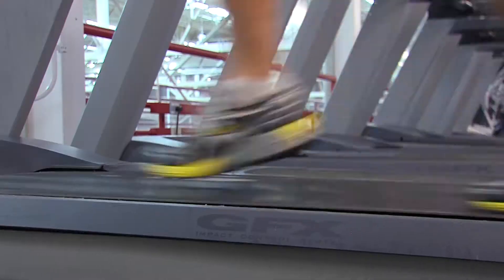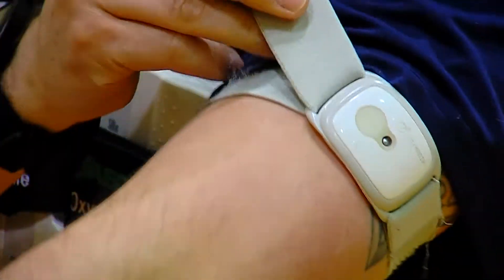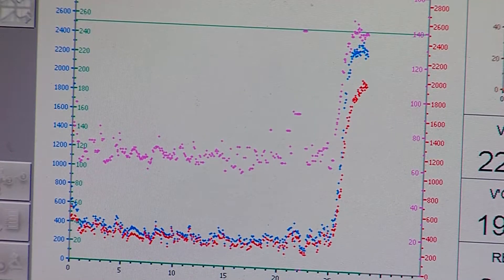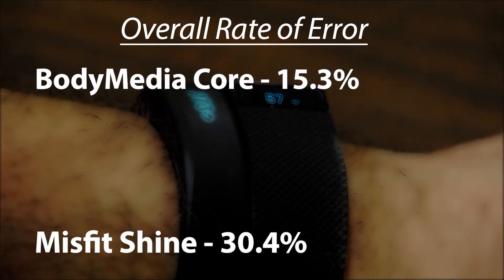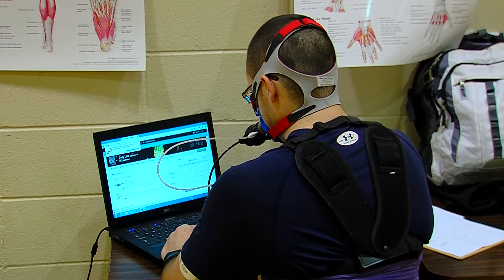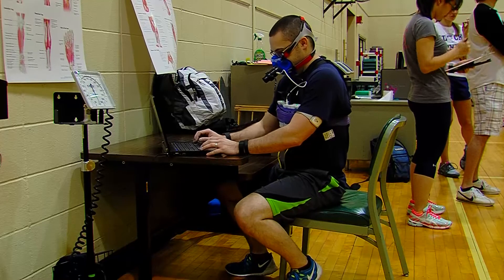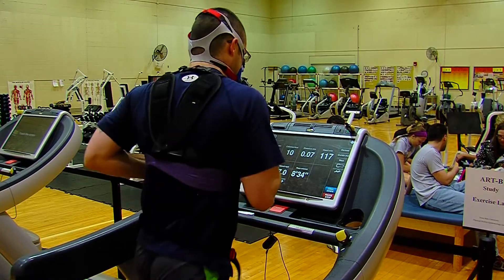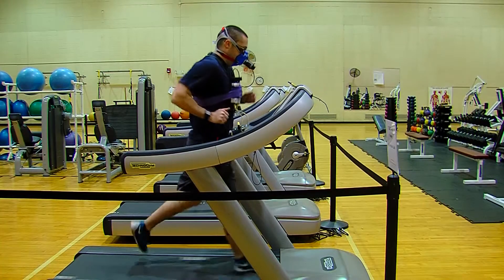ISU researchers study accuracy of fitness trackers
Activity trackers can provide a good overall estimate of calories burned, but an Iowa State University study finds they’re less accurate when measuring certain activities, such as strength training.